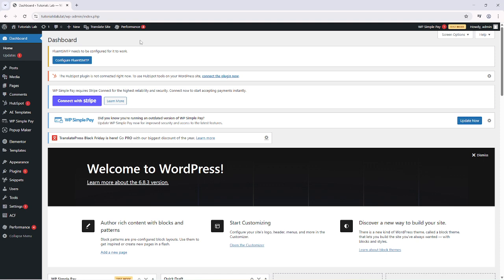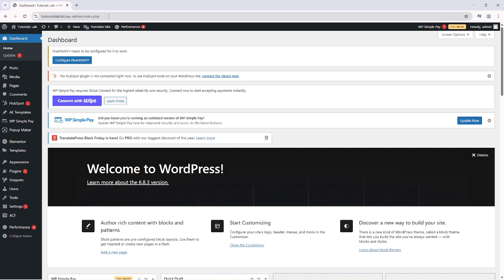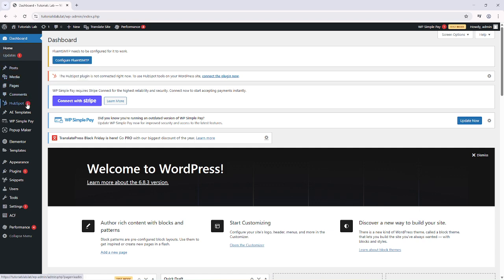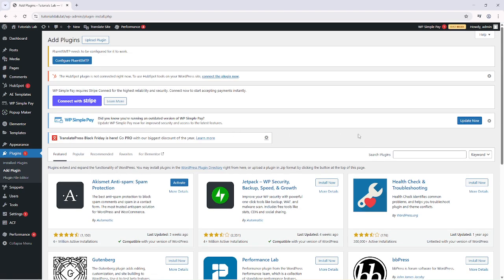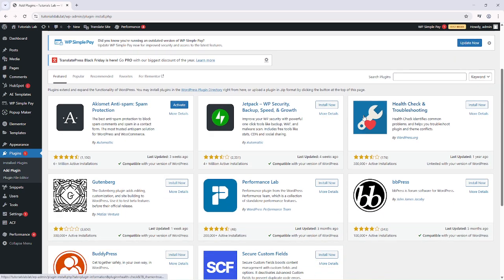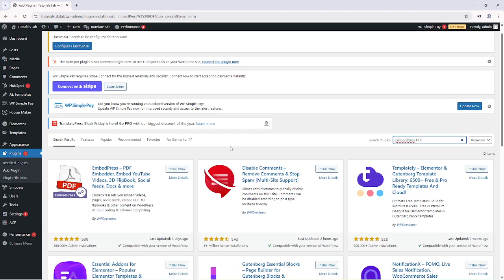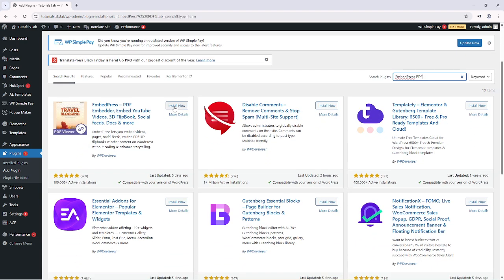How To Install EmbedPress PDF In WordPress Elementor (Tutorial 2025)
Along the way, you'll learn install EmbedPress PDF in WordPress Elementor, how to setup EmbedPress PDF Elementor, add PDF documents to WordPress Elementor, EmbedPress plugin tutorial for Elementor, embed PDF viewer Elementor WordPress, integrate EmbedPress with Elementor builder, display PDF files using EmbedPress plugin, WordPress EmbedPress PDF implementation, complete guide for EmbedPress Elementor, enable EmbedPress PDF in WordPress, Elementor embed PDF file step by step, EmbedPress PDF setup Elementor tutorial